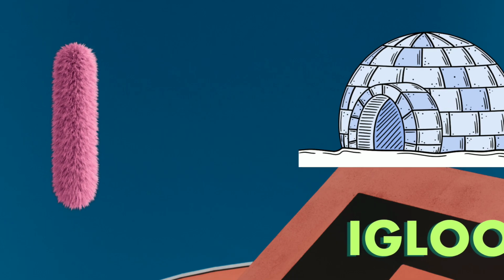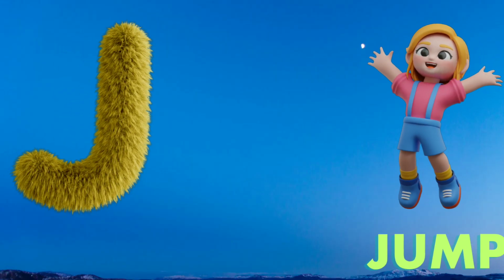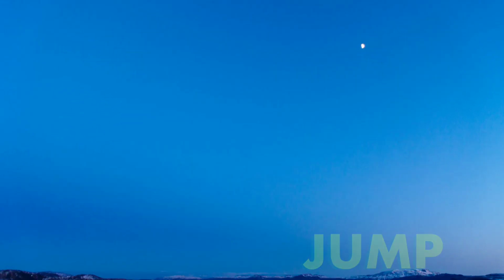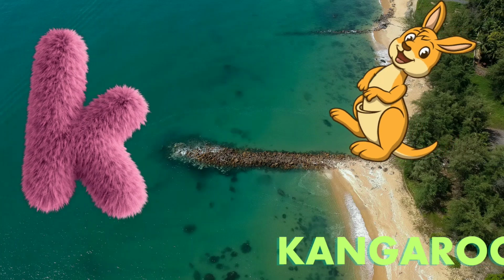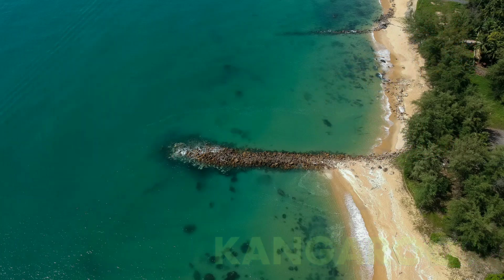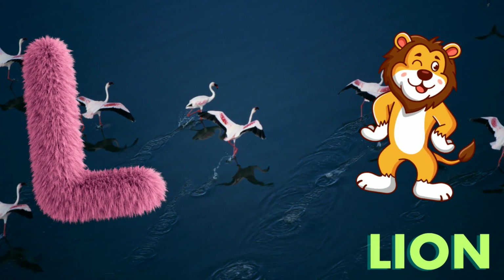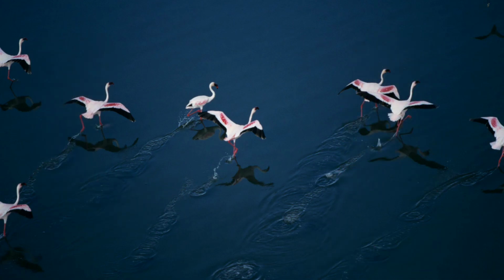phonics song ABC song 3d rhymes nursery | English letter sound for beginners | ABC 123 learning song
Children, Kids, child, earning ed. Cat on. Preschool baby, babies, kindergarten, letter sound toddlers, original song, new song, tech phone's song for kindergarten videos. Learning video for toddlers kindergarten learning videos. kids a to z reading, preschool learning videos for 3 years.

Nursery Rhymes in English letter sound. ABC alphabet song.